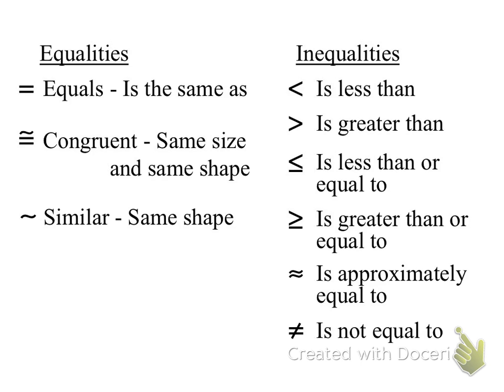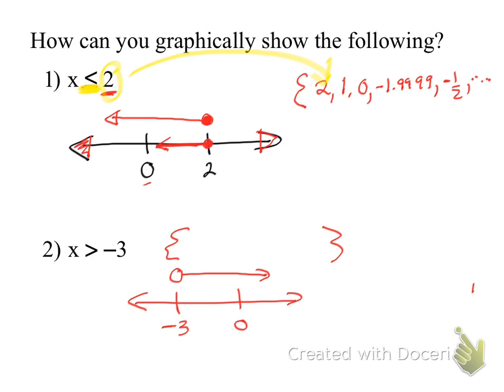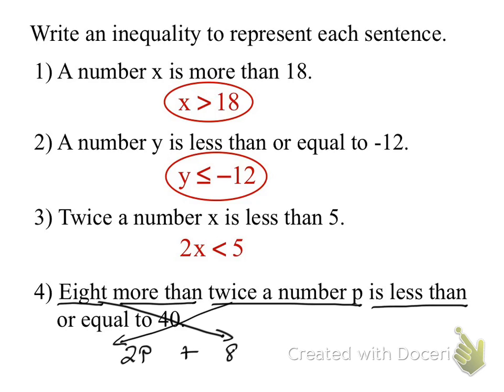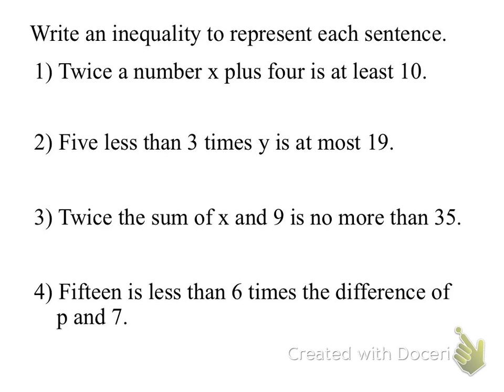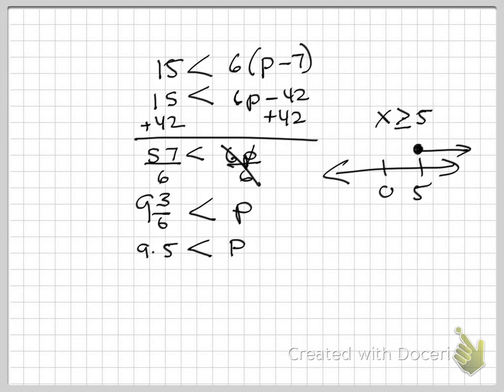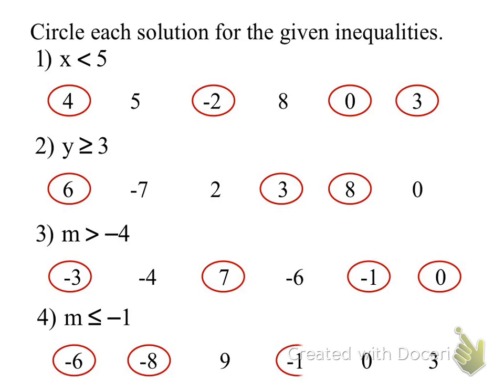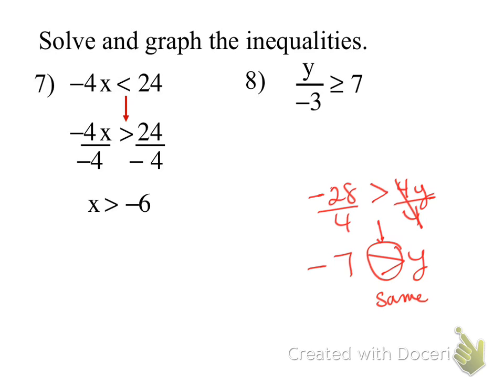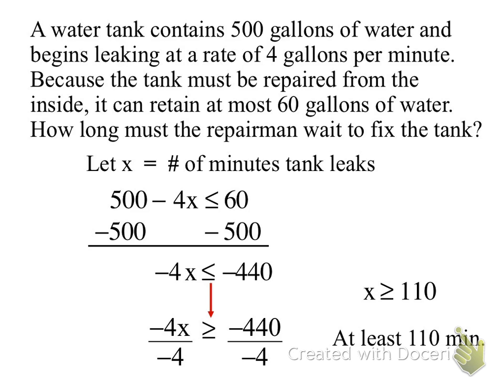Ch 4 Review